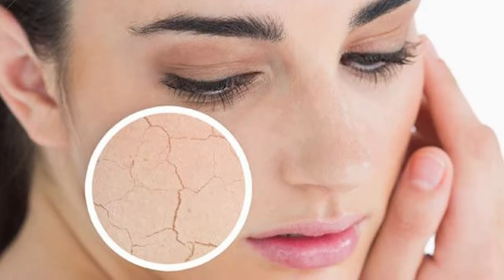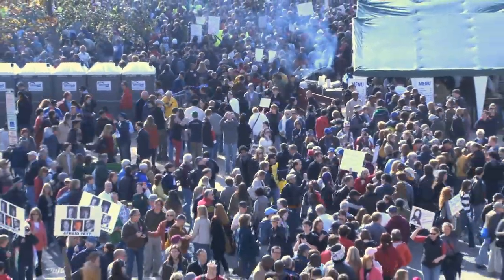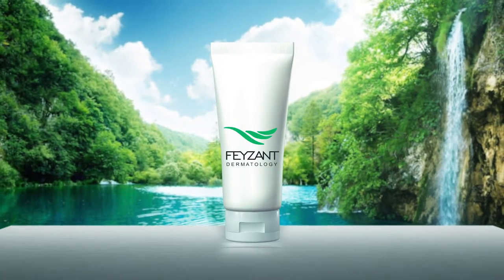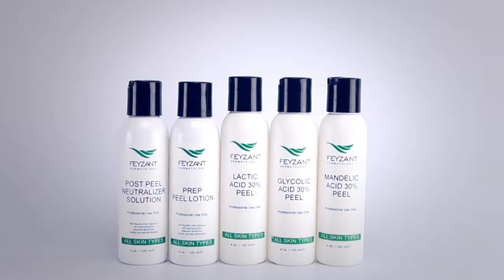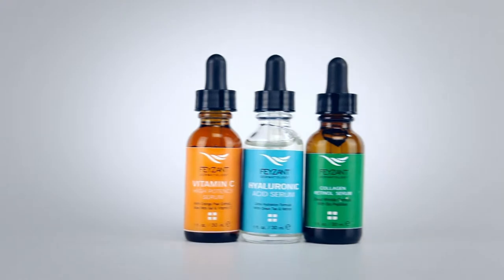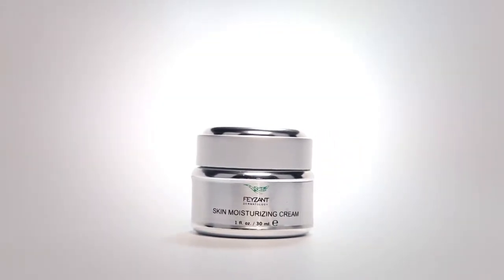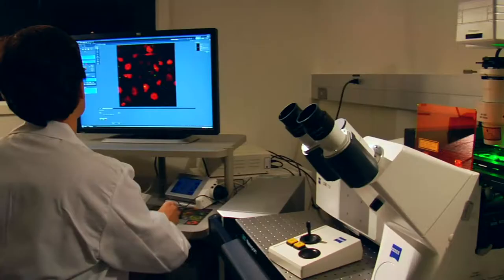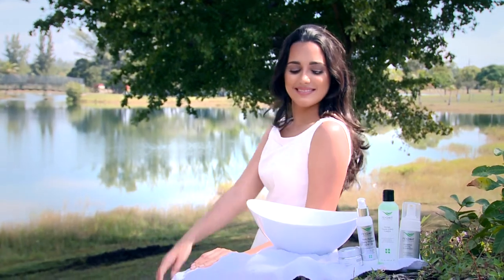Family Content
this is another contribution with our greater customers and parthners, collaborations for creative propose, we love to create content and promote arts and entertaiment